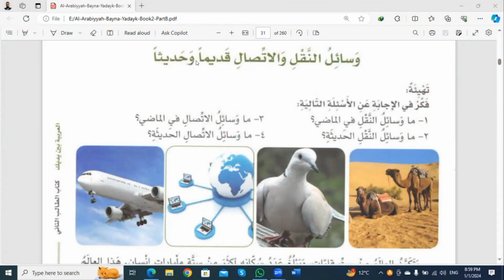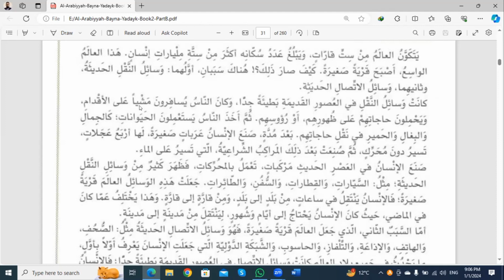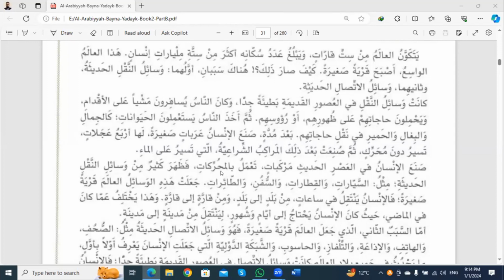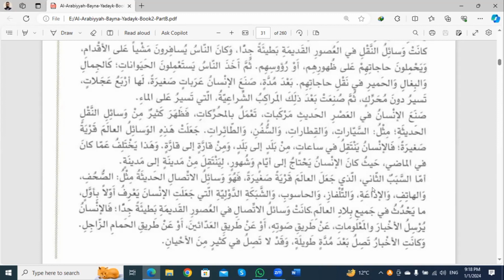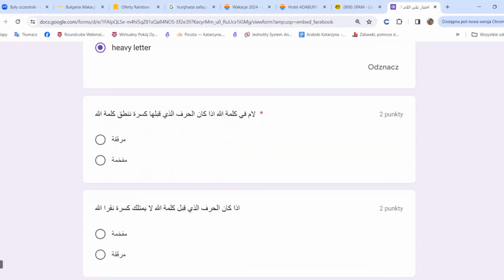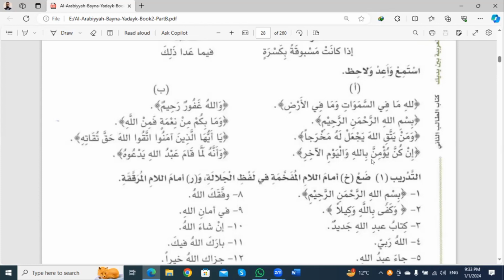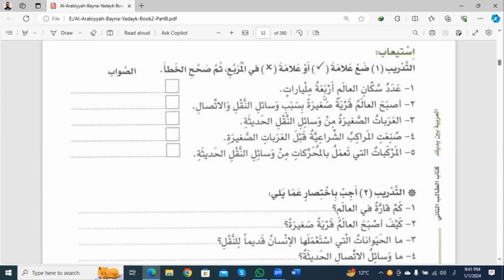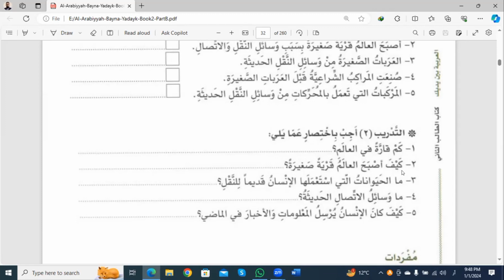Advance Arabic for English speakers || Lesson 3